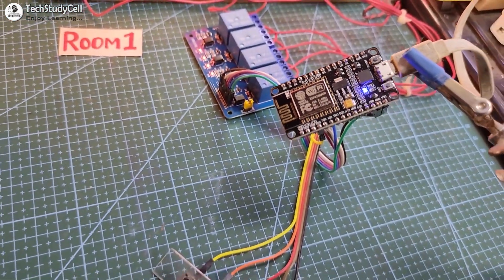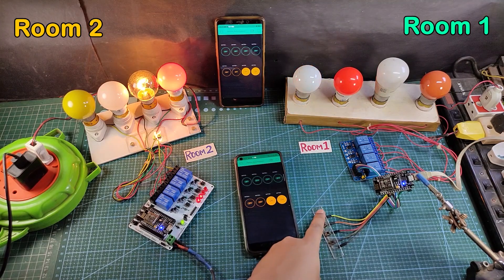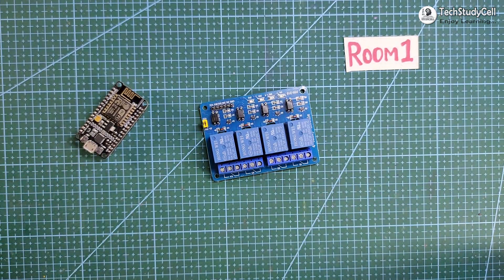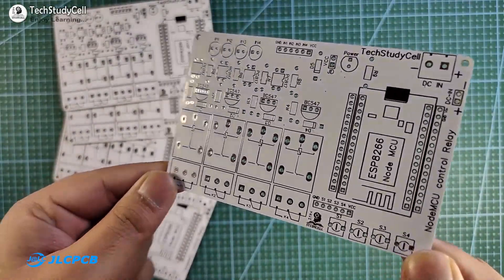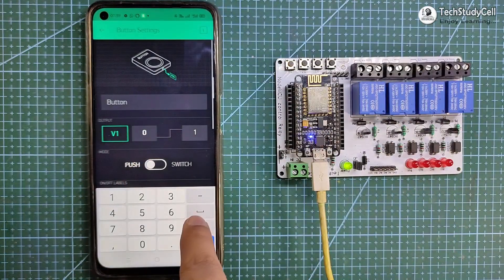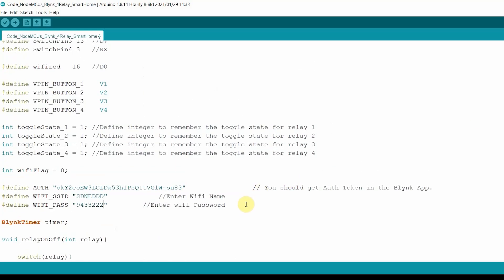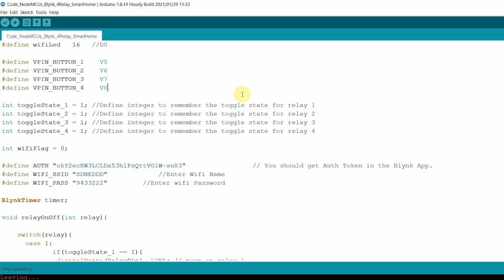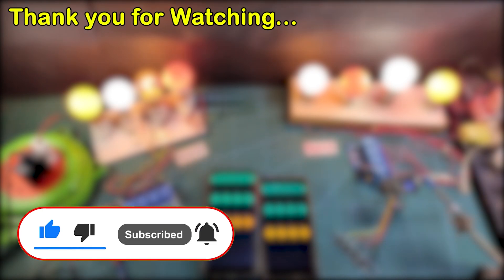Home Automation System using multiple NodeMCU ESP8266 network with Blynk | IoT Projects 2021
In this IoT project, I have shown how to make the Home Automation System using multiple NodeMCU ESP8266 network with Blynk. with this smart home project, you can control multiple NodeMCUs from a single Blynk account. So you can use multiple ESP8266 for different rooms, and control them with Blynk App.

$2 for 1-4 Layer PCBs, sign up to get $18 new user coupons

During the tutorial video, I have covered the following topics:
00:17 How to control multiple NodeMCUs for different rooms with Blynk & Switches.
02:33 Required Components for this NodeMCU project.
02:47 Circuit diagram of multiple ESP8266 IoT-based Smart Home project.
04:22 How to configure the Blynk App.
05:55 Programming the ESP8266 NodeMCU with Arduino IDE
08:09 Connect home appliances with the smart relay module.
08:02 Controlling multiple NodeMCU control relays from Blynk.

Required Components for each room for this NodeMCU home automation
1. NodeMCU
2. 4-channel 5V SPDT Relay Module
3. Push Buttons

4-channel 5V Relay Module

4-channel 5V Relay Module

Required Components for the NodeMCU control Relay Module PCB:
1. Relays 5v (SPDT)  (4 no)
2. BC547 Transistors (4 no)
3. PC817 Optocuplors  (4 no)
4. 510-ohm 0.25-watt Resistor (4 no) (R1 -- R4)
5. 1k  0.25-watt Resistors (5 no) (R5 -- R9)
6. LED 5-mm            (5 no)
7. 1N4007 Diodes   (4 no) (D1 -- D4)
8. Push Buttons   (4 no)
9. Terminal Connectors
10. 5V DC supply

** (Important) Please don't connect both NodeMCUs with the laptop at the same time. And also use different 5V power supply for each NodeMCU. Otherwise,  the relays turn on and off may take place.

** In code, you have to change only the virtual pins according to the NodeMCU numbers.
** You can use different WiFi networks for each NodeMCU, but the Authentication Token should be the same for all the NodeMCUs.

During the internet of things tutorial video, I have explained all the steps to make this ESP8266 home automation system with Blynk to control all the home appliances with and without internet. If the NodeMCU connected with WiFi then you can control the relays from anywhere in the world. And you can also monitor the real-time feedback in the Blynk IoT applications. So with this smart house project, you can convert any appliance to IoT devices and control them through the internet.